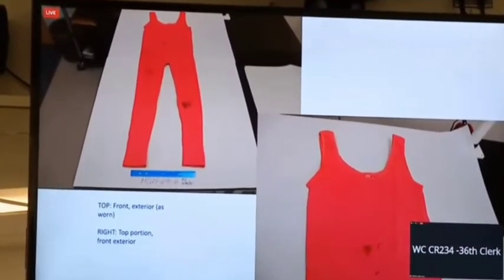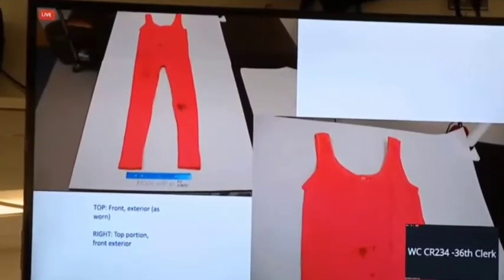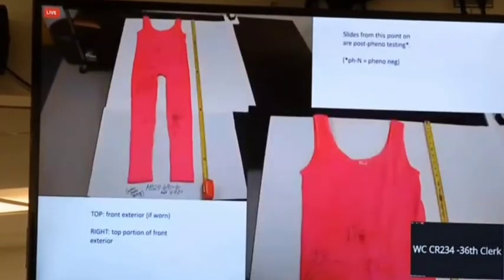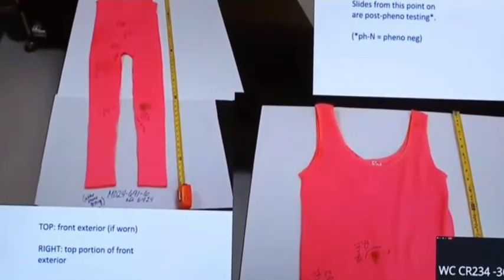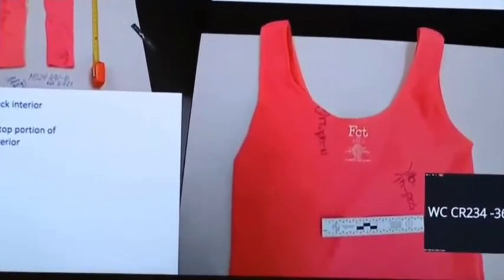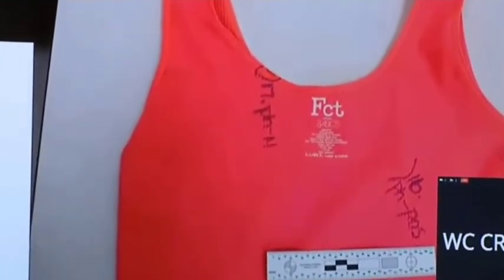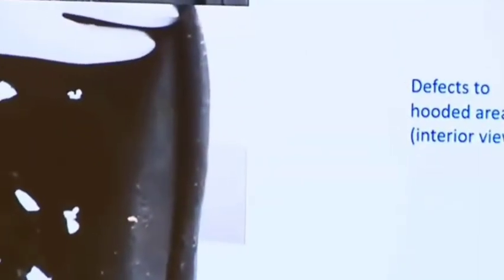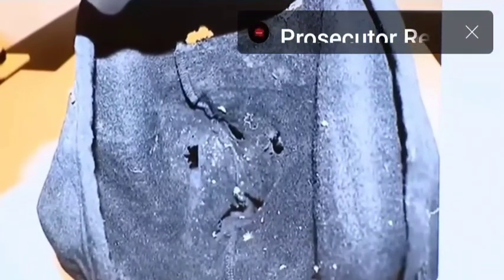Forensic Scientist: Crucial Evidence in Na'Ziyah Harris Case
The man suspected in the
missing case of Na'Ziyah Harris
a 13-year-old from Detroit who
disappeared in January 2024, is
in court Monday for a preliminary
hearing. Na'Ziyah Harris is
the victim in this criminal
case surrounding her alleged
murder and sexual assault. A
man named Jarvis Butts has
been charged with first-degree
premeditated murder and various
sexual assault charges related to her case. Her body has not been
found as of the latest reports
This is his preliminary hearing
being conducted in Detroit
Michigan

but never ever expected!

Act 1976, allowance is made
as criticism, comment, news
reporting, teaching, scholarship
permitted by copyright statute
that might otherwise be infringing
Non-profit, educational, or
personal use tips the balance in